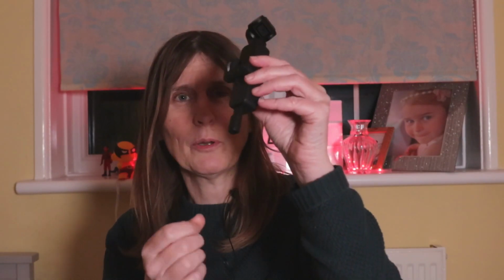Filmaking Gear for you OSMO pocket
I have had the Osmo Pocket for over a year and have found it a very useful piece of equipment, for filmmaking I have brought several items to help me improve my filmmaking.
I forgot to mention the control wheel for this OSMO which In my view is an awesome bit of equipment.
For editing I would recommend Luma Fusion, I’ve been using it for two and a half years and it’s the best editing software for iPad to date.
Gadgets mentioned.
DJI Osmo pocket.
Control Wheel for Osmo Pocket.
Polar Pro 3 packer ND filters 8,16, and 32.
Free well wide angle lens for Osmo pocket much better than Ulanzi one.
Ulanzi accessories for Osmo Pocket there are so many on Amazon.
Samsung T5 and SanDisk SSD drives which can be used to import files from 2017 iPad as well as the 2019 one.
2017 iPad needs an adapter to work with these drives.
iPad HDMI adaptor which makes the best use of Luma Fusion in my view as you really get the full screen editing experience.
Manfrotto Mini tripod, small strong and highLy recommended.
Apple and charger really are the business, the holder was a great deal at ten dollars.
Filmed with Cannon.